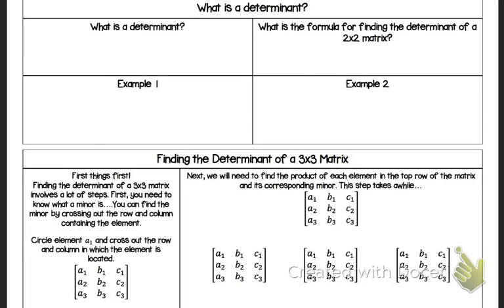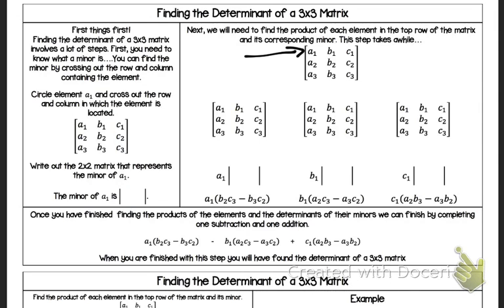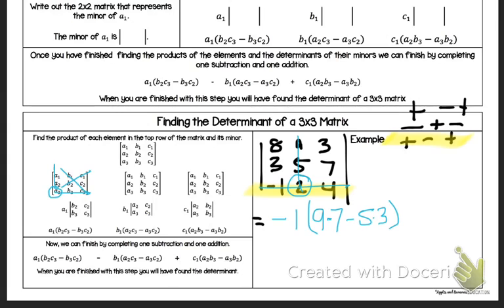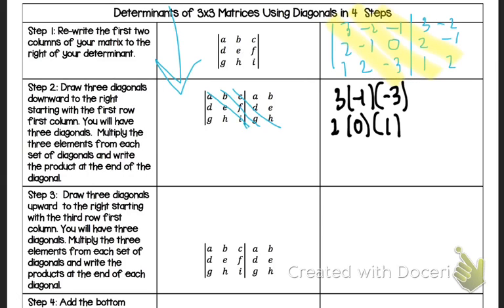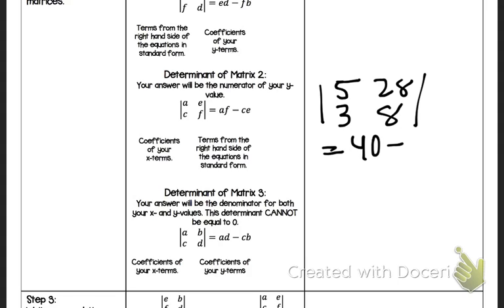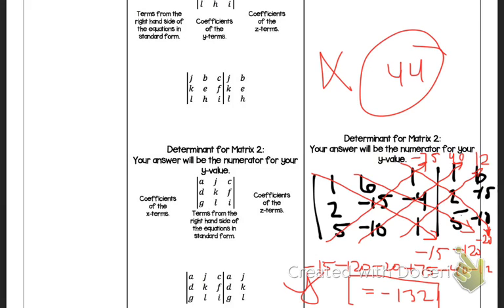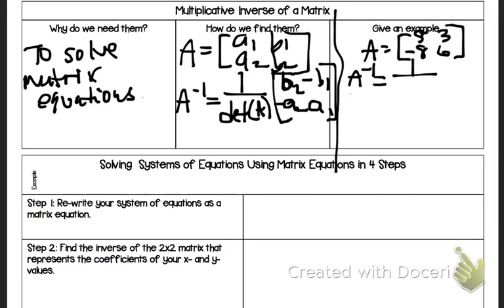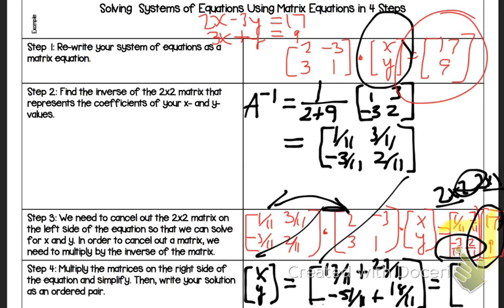H1.3 - Determinants and Inverse Matrices